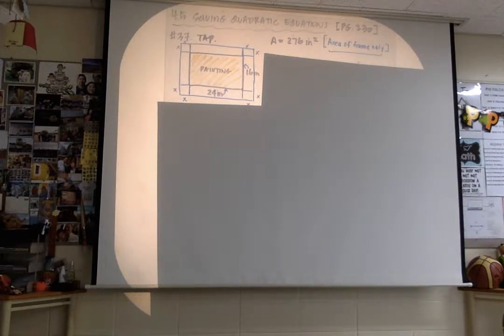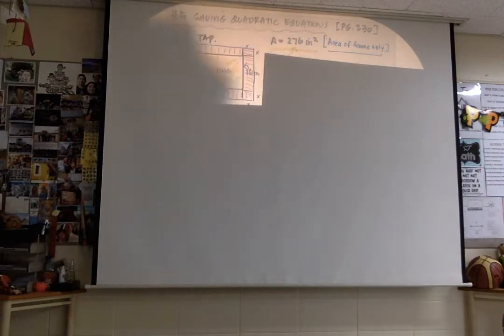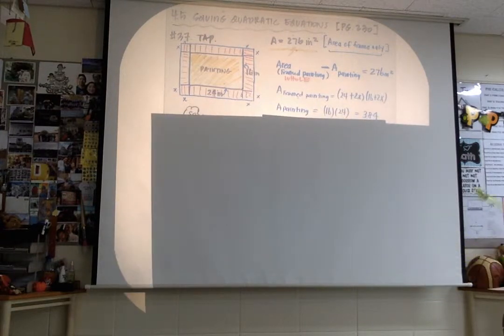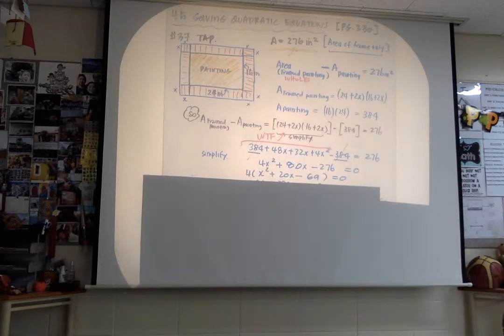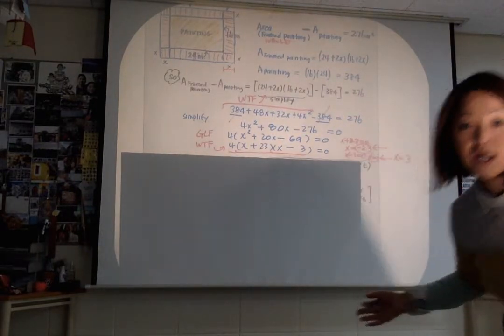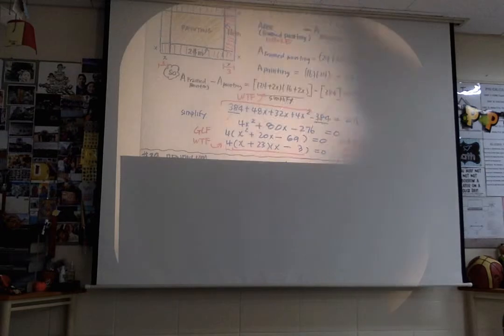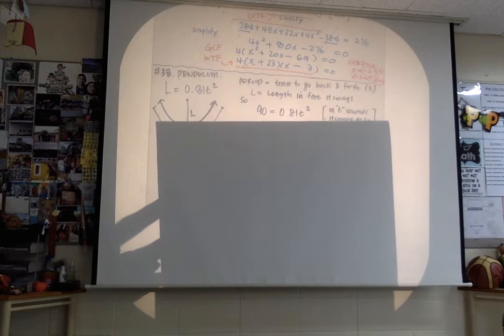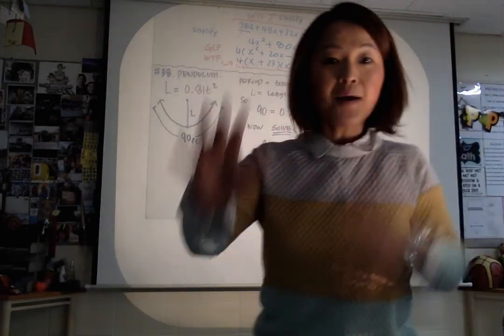4.5Pg230WP#37-38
Hope this helps you understand these two word problems! =)
Remember: It's so EASY!